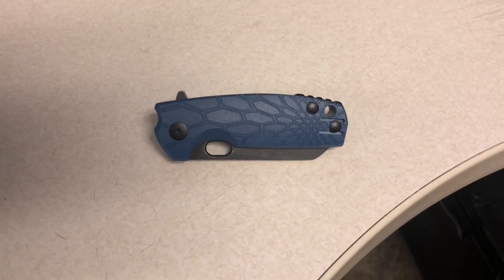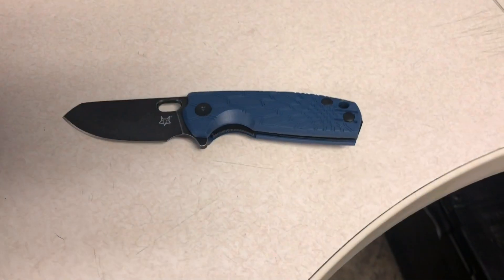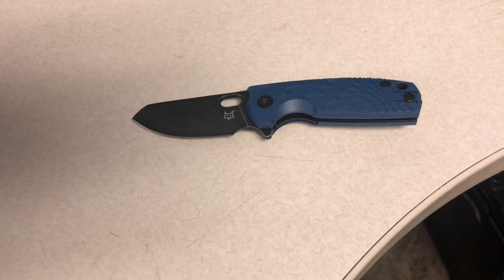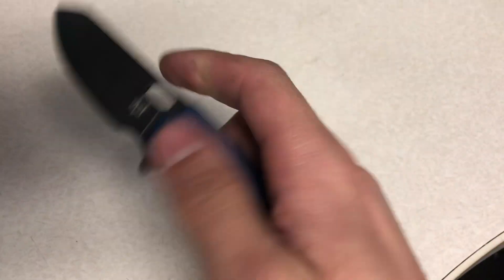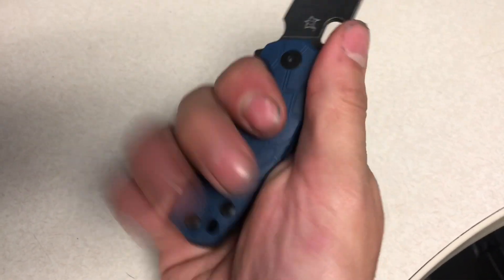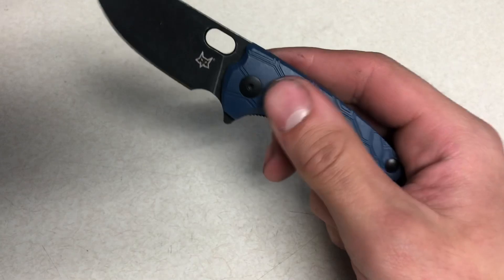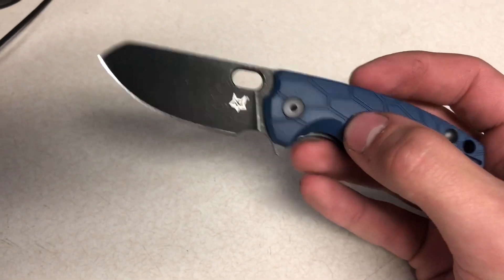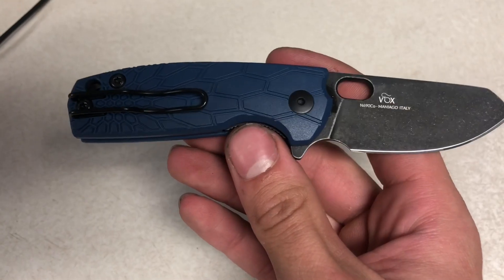Fox knives Baby Core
Just a very short review of this high quality little knife. I forgot to mention it does have an aluminum back spacer and i paid 70 dollars plus shipping.